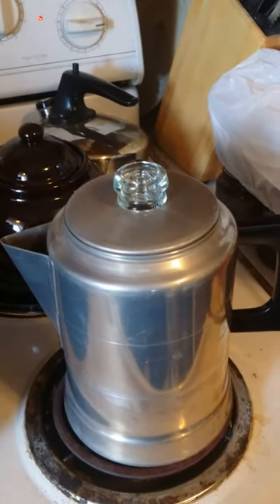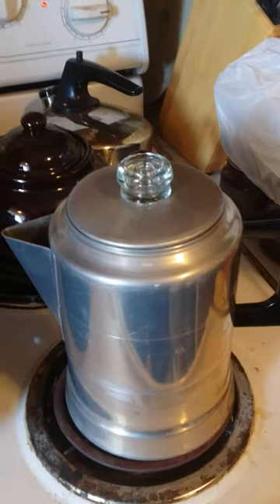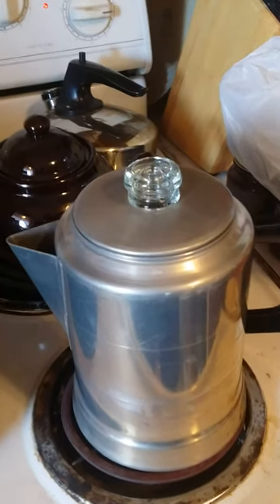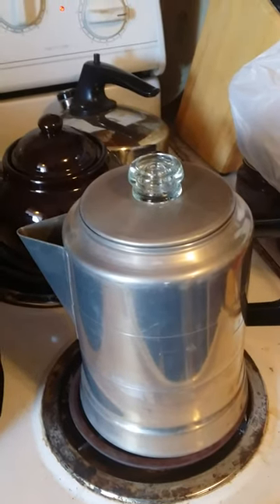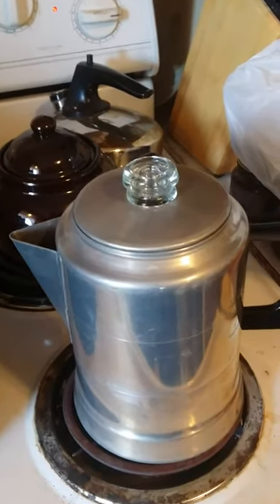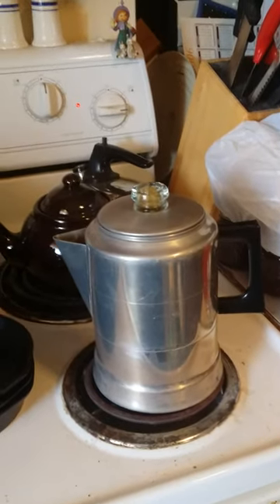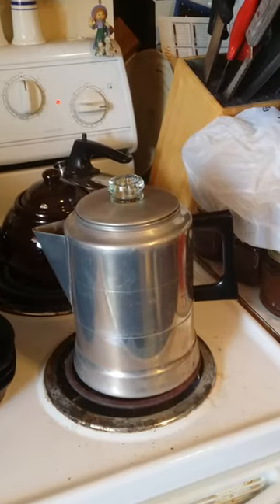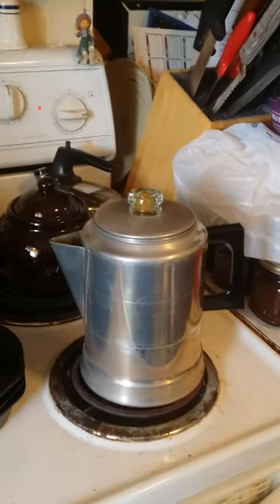Vintage Comet Coffee Percolator in Action!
Watching a Pot Boil. very exciting!